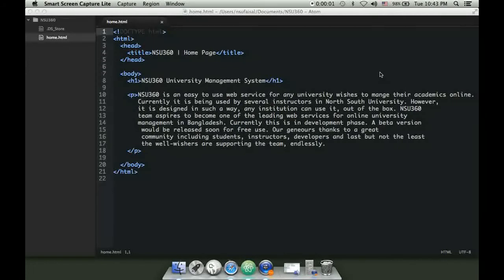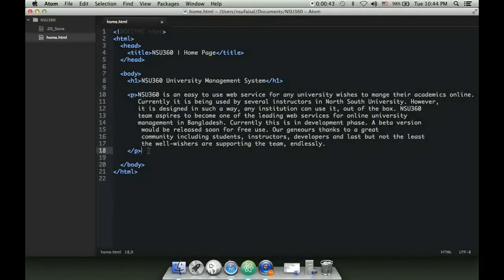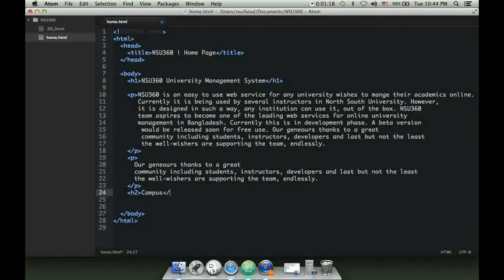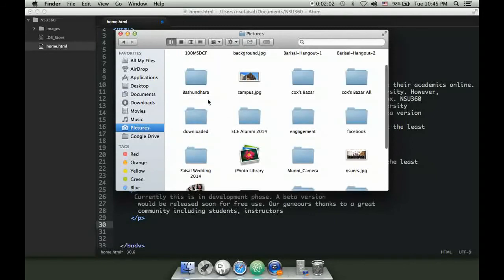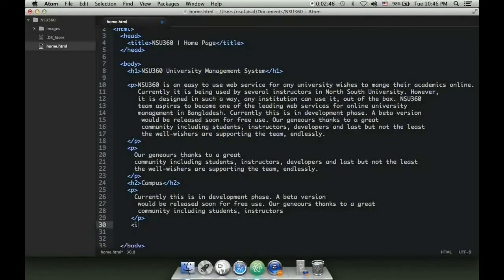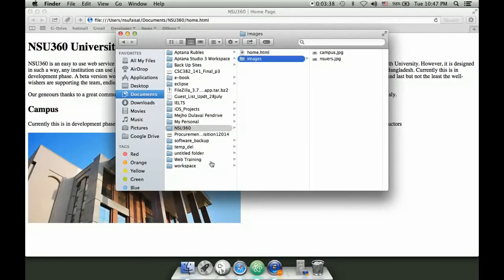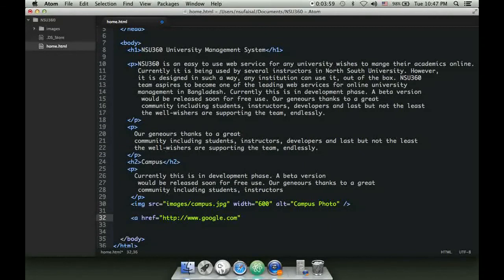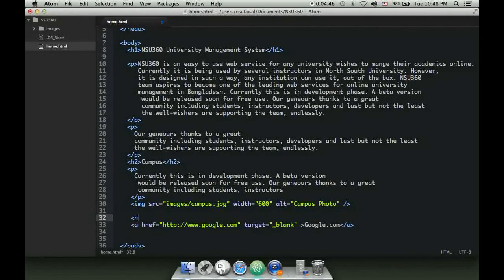004. HTML Elements-images,links, heading, paragraph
This video is about HTML Elements-images,links, heading, paragraph